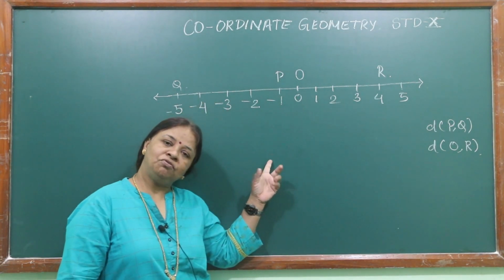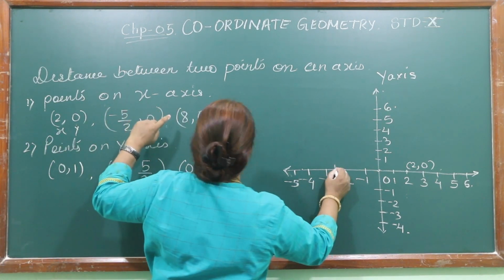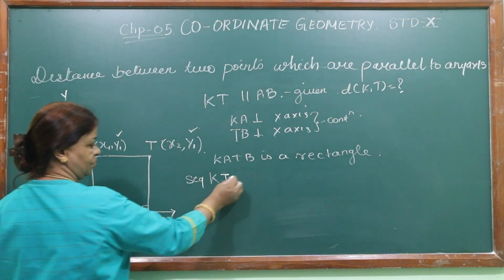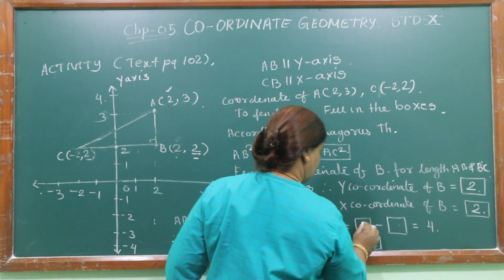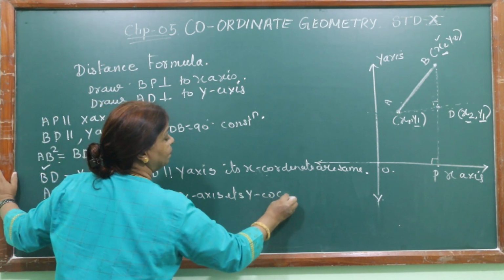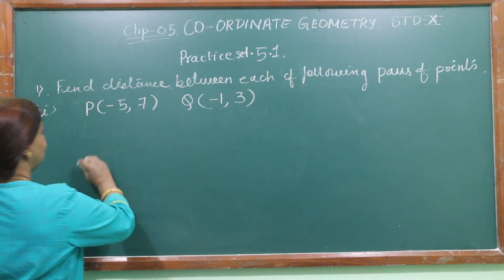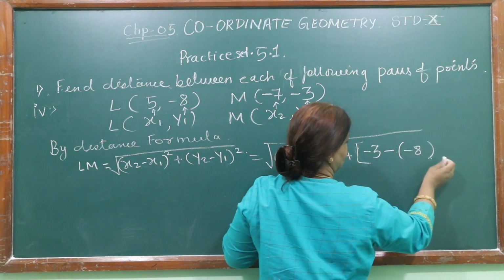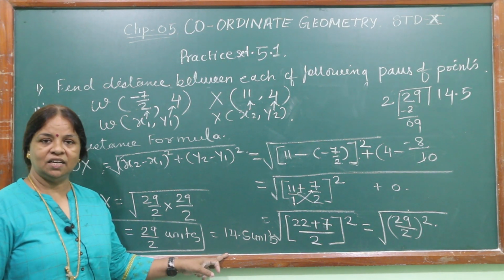Part :-01 Practice set :-5.1 Including distance formula & Activity CHP: 05 Co-ordinate Geometry.